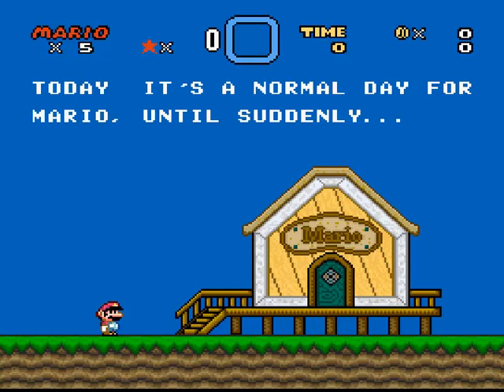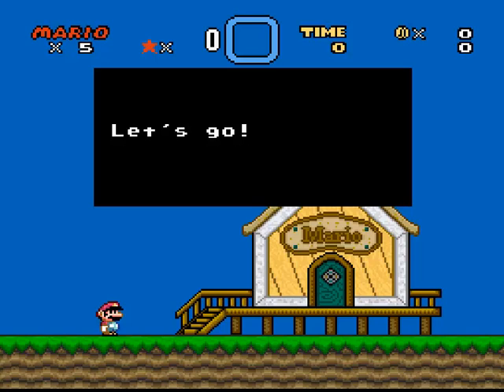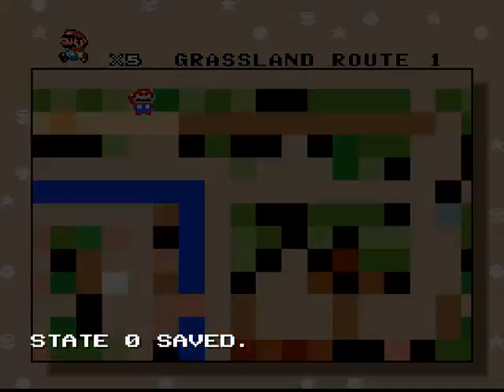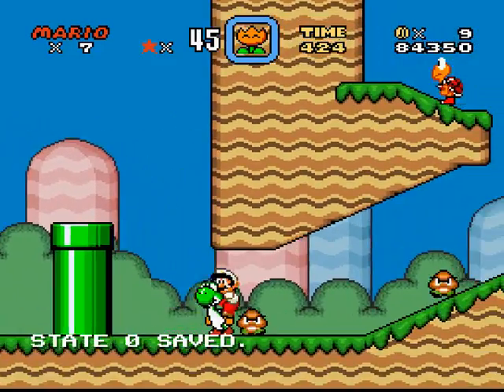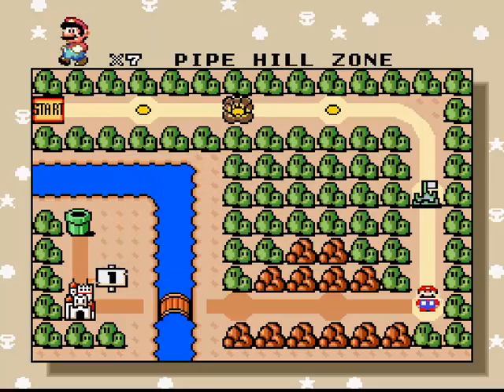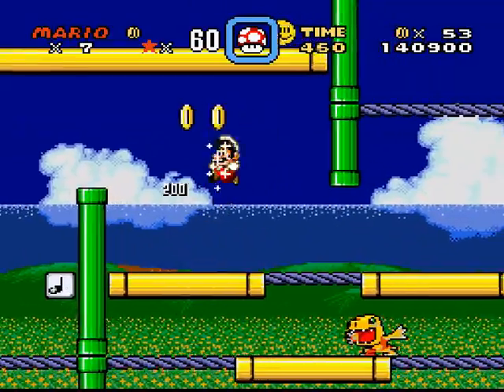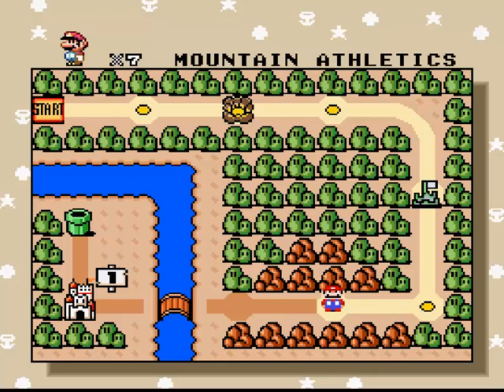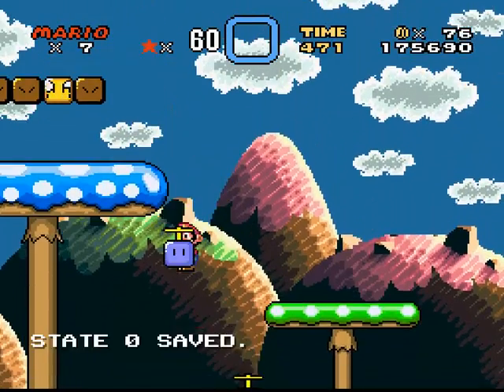Let's Play Mario vs Bowser and Mighty No 9 Part 1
1st time using camtasia 8 now in HD here is my new LP

be sure to like this video as it helps me out alot thank you :3